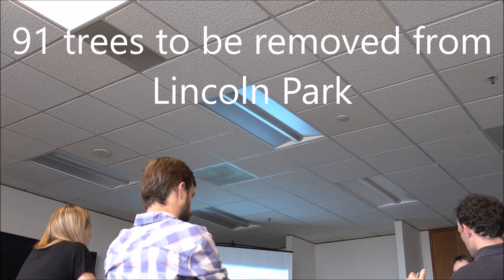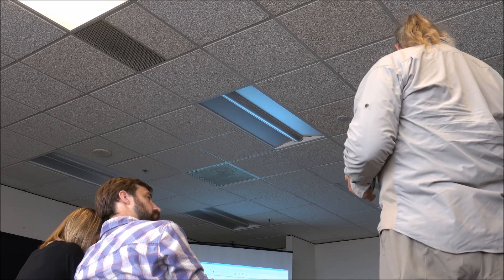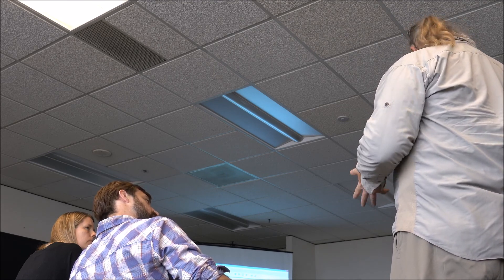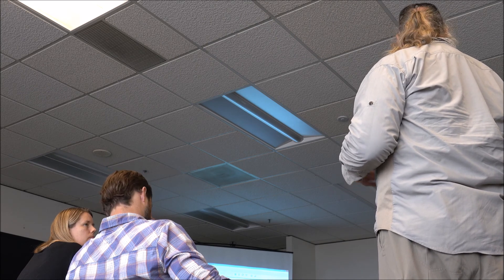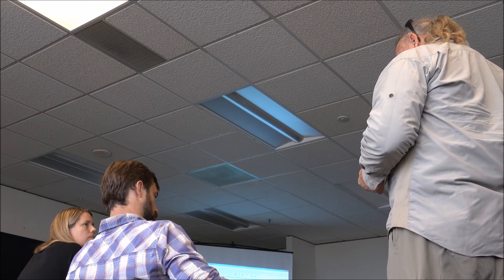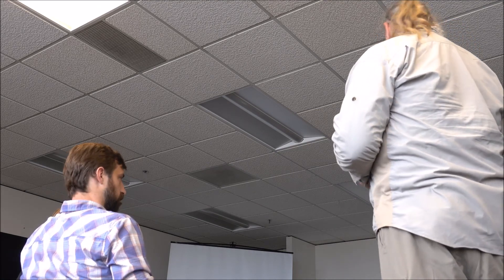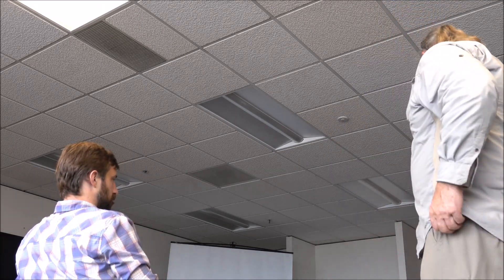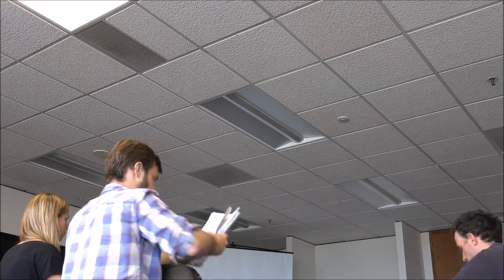Lincoln Park Tour Report 2017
June 7th public comment to the Seattle Urban Forestry Commission by Michael Oxman.

Today was a tour of 91 trees slated for removal at Lincoln Park, conducted by a Seattle Parks arborist.

After the tour, I went over the urban forestry commission meeting at city hall and filled in the commissioners on the parks department's plans. During their discussion drafting the letter of endorsement of the Urban Bird Treaty signing, I suggested adding the language, 'do tree maintenance outside of nesting season' as an example of how business as usual should be modified as a result of the new obligations required by the treaty.

A news story had already appeared online in the West Seattle Blog.

A news story about the Seward Park accident appeared April 6th, 2016.